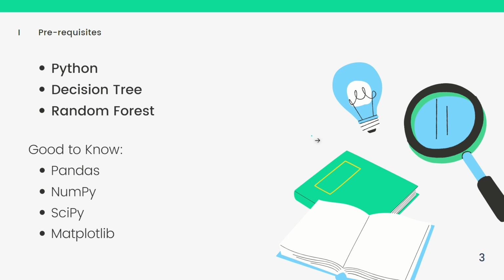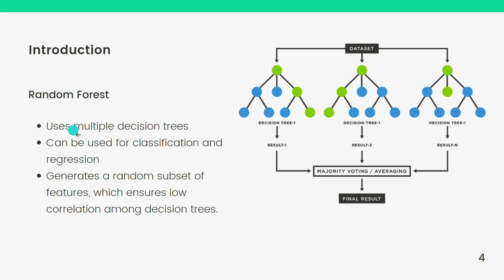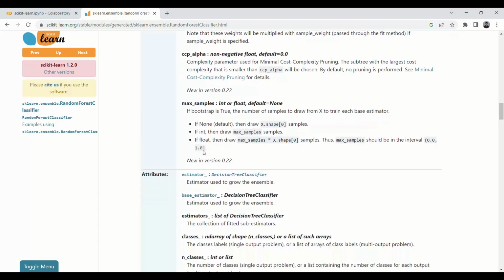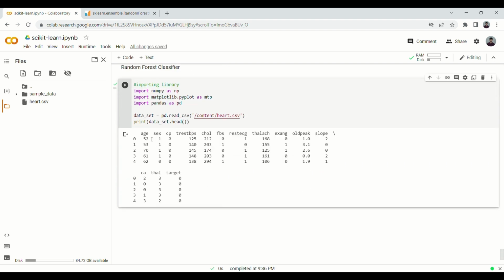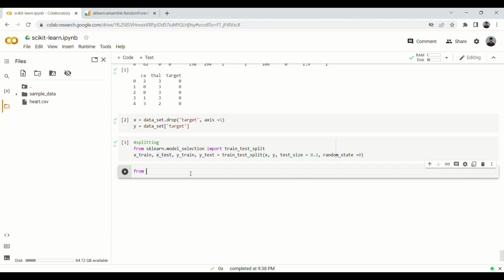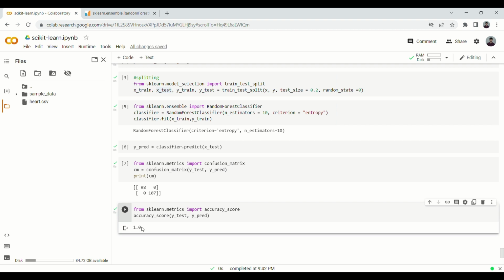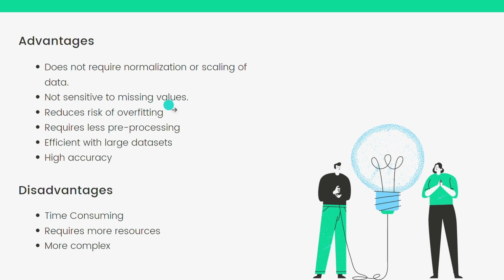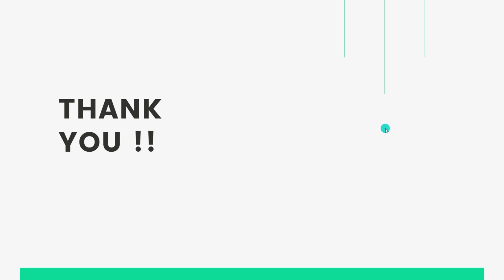07. Random Forest in Scikit-learn | Machine Learning With Scikit-Learn | Sklearn | Codersarts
In this video we discuss the random forest algorithm and how it is implemented using the Scikit-learn library and then plot a confusion matrix and see the accuracy.

Timestamps for Important Topics:
00:00:00 Getting Started with Random Forest in Scikit-learn
00:00:20 Pre - requisites
00:00:45 Random Forest Algorithm Introduction
00:04:30 Random Forest Official Documentation
00:06:56 Random Forest - Code
00:17:18 Advantages and Disadvantages

Get expert assistance with your machine learning assignments and projects. Our team of experienced coders will guide you through the process of understanding and implementing Random Forest using the Scikit-learn library. From building the forest to evaluating its performance, we will provide you with the support and assistance you need to master this powerful technique. Improve your skills and excel in your coursework with the help of CodersArts.